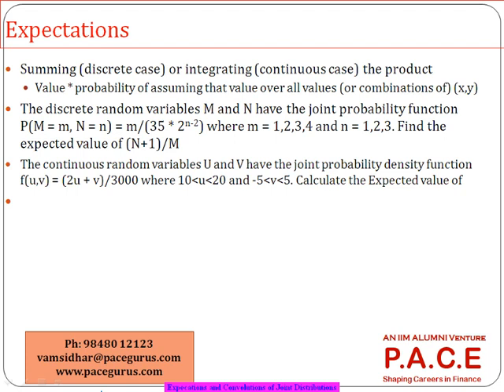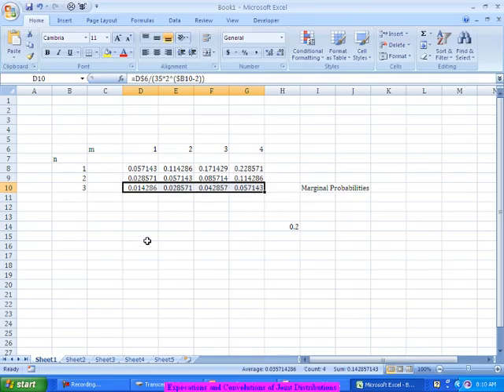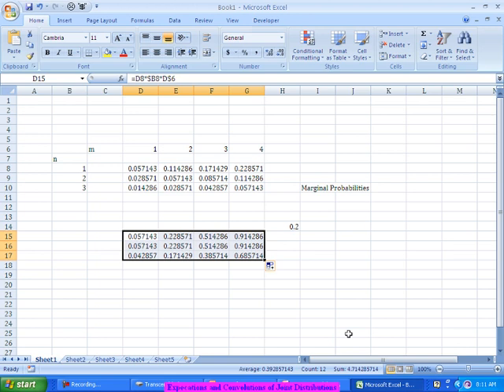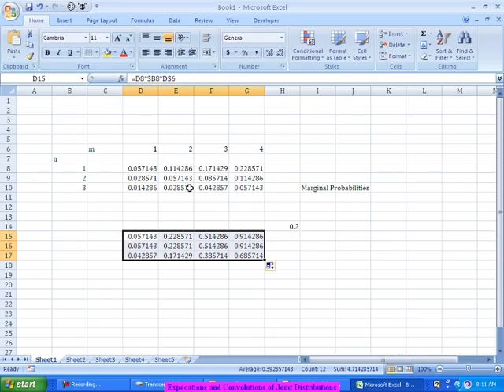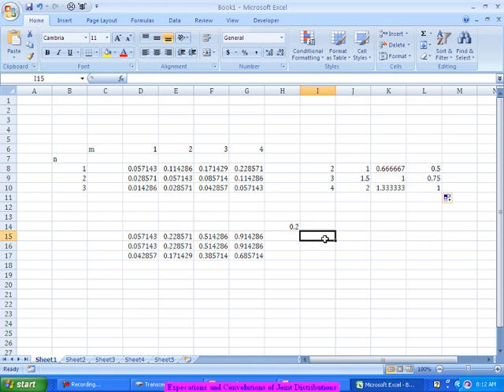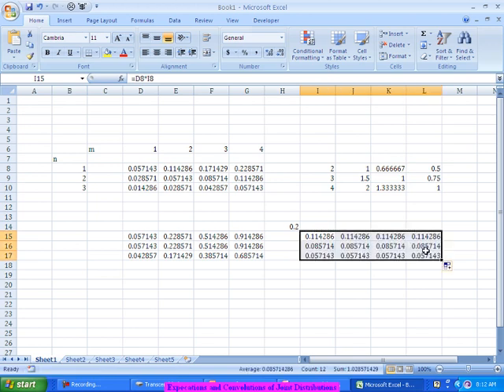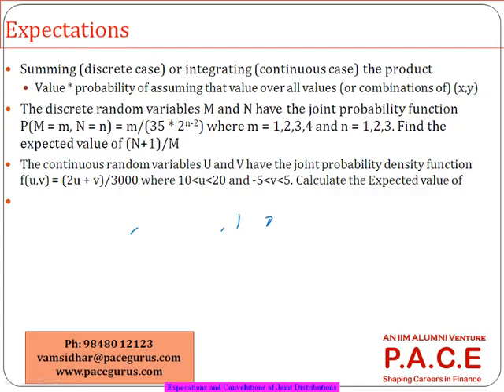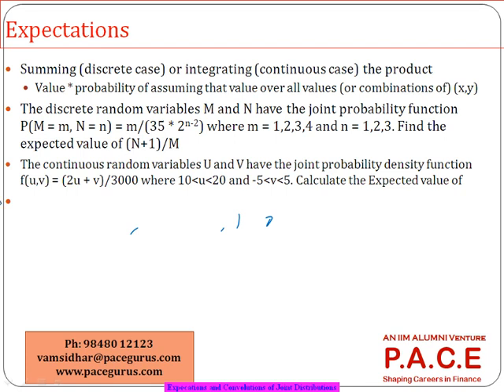Actuary CT 3 Probability Expectations and Convolutions of Joint Functions